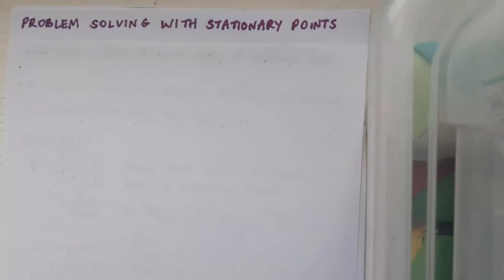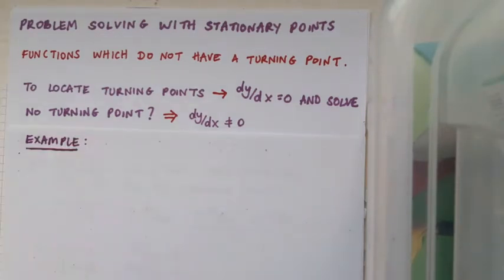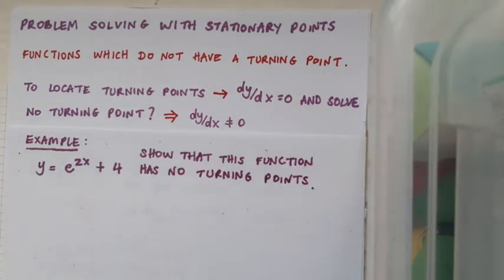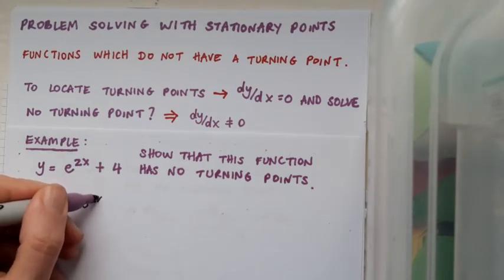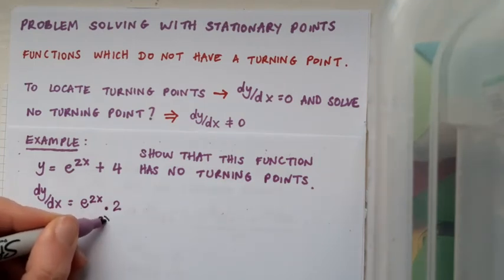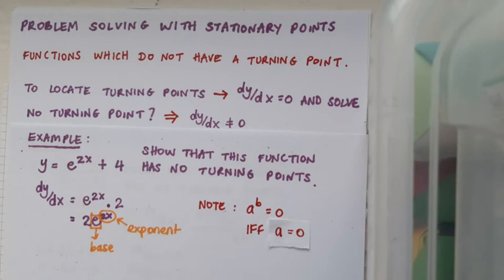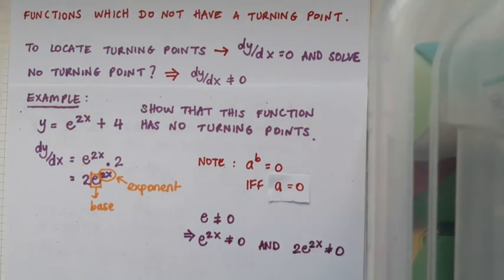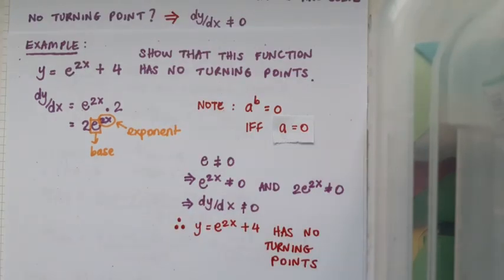Calculus - Problem Solving with Stationary Points #2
Showing that a function has no turning point.